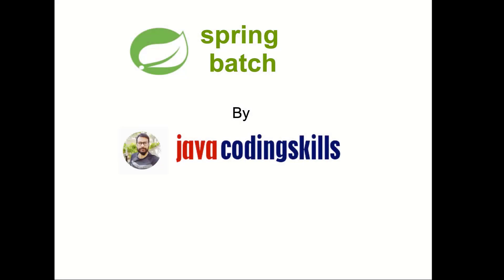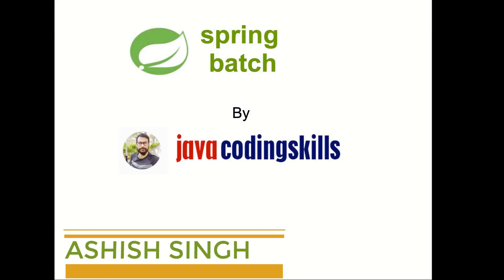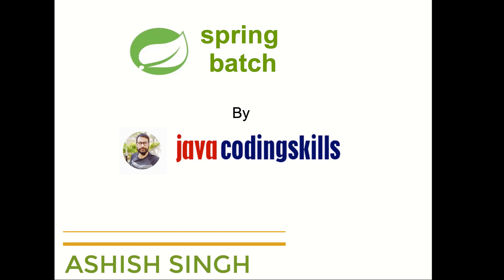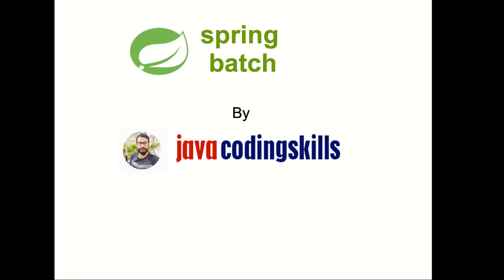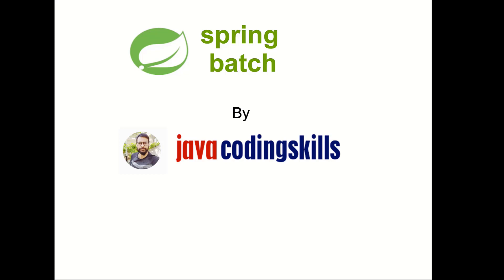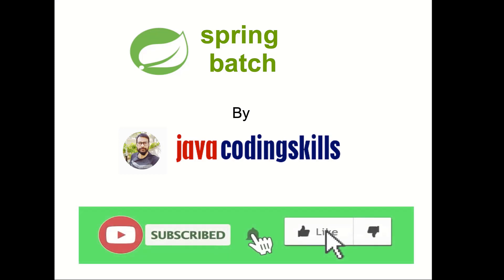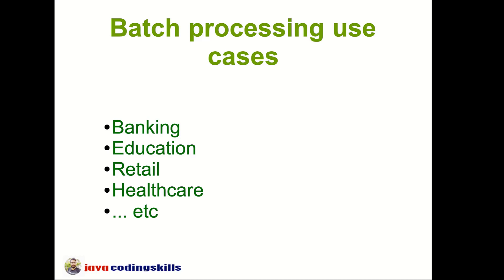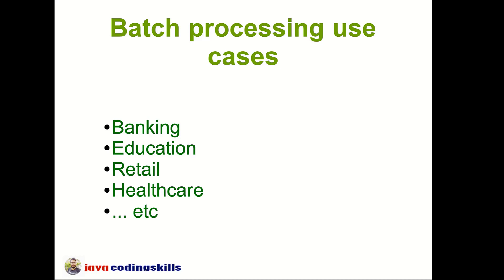Spring Batch Introduction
In this video will talk about real use cases where spring batch can be use.

How batch programming works?